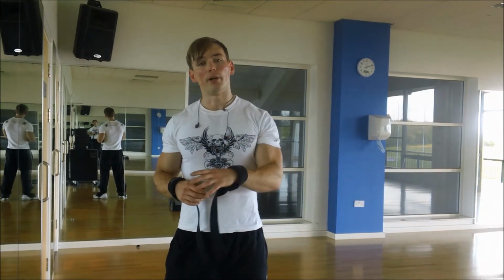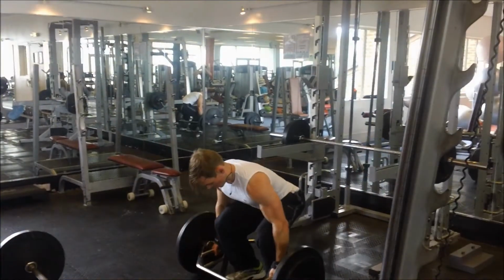HOW TO PERFORM: Trap (Hex) Bar Deadlifts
Personal trainer and fitness model, Ben Carpenter demonstrates how to perform the trap bar deadlift (also known as the hex bar). This exercise is a viable alternative to the barbell deadlift or barbell back squat. This exercise has potential as a more suitable alternative to those with lower back injuries and is excellent for overall leg strength development.